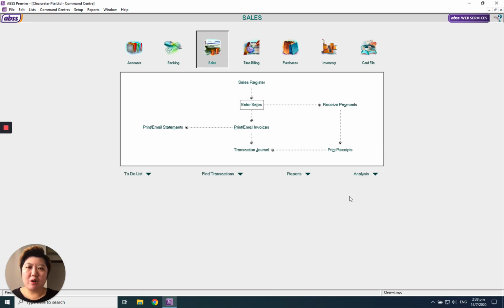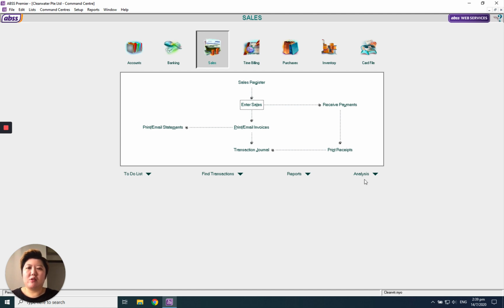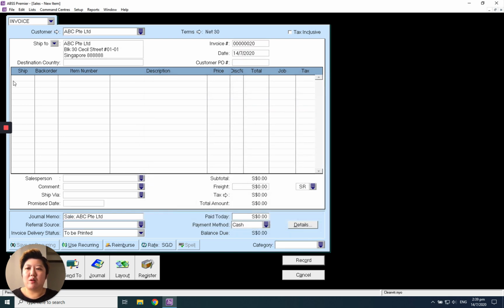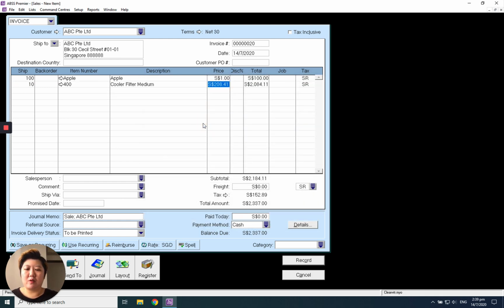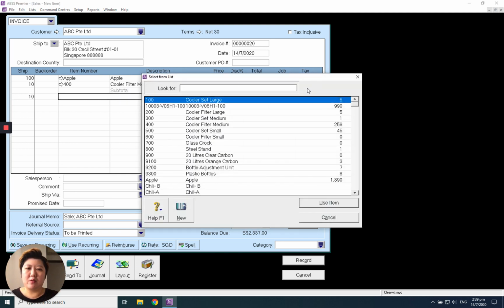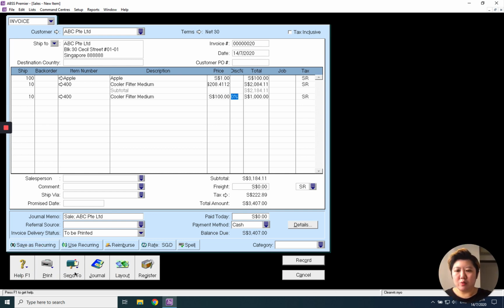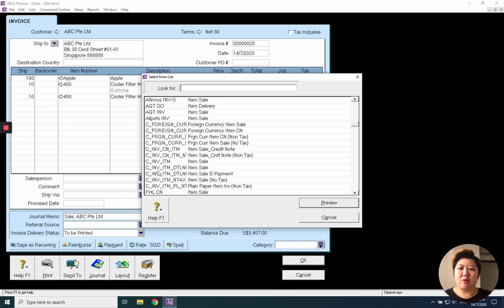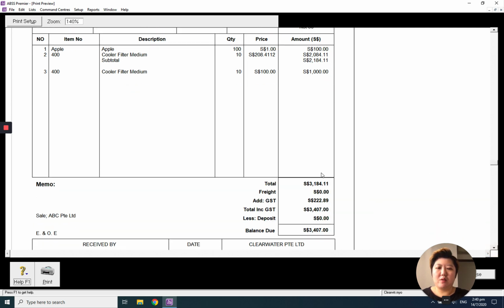How To Insert Sub total in MYOB/ABSS Accounting Software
Having Problem for How Insert Sub total in MYOB/ABSS Accounting Software? Let's find out more now!